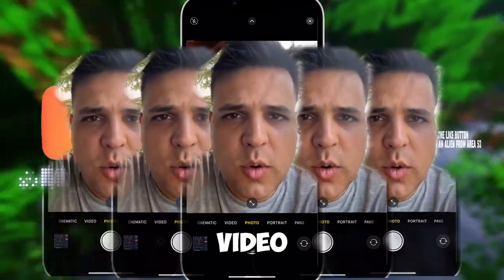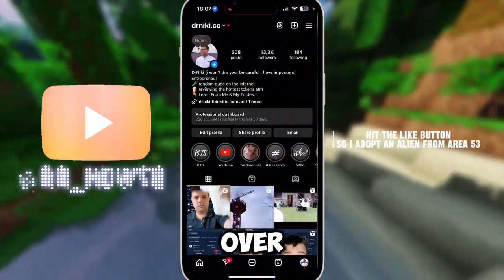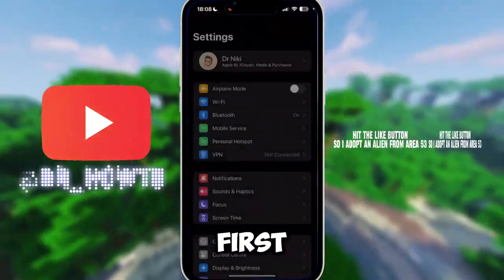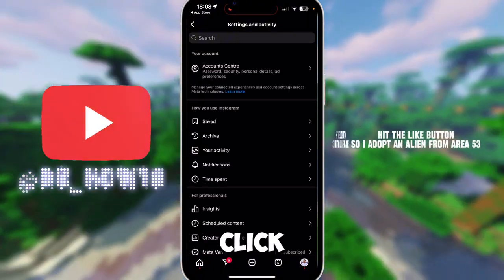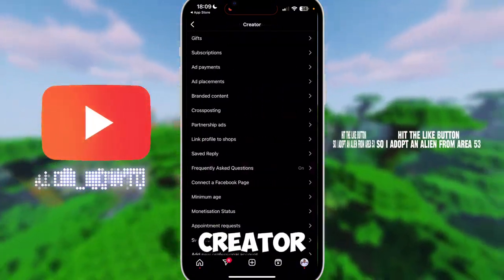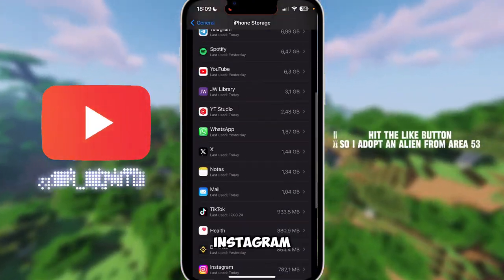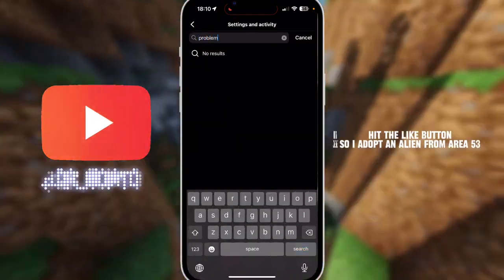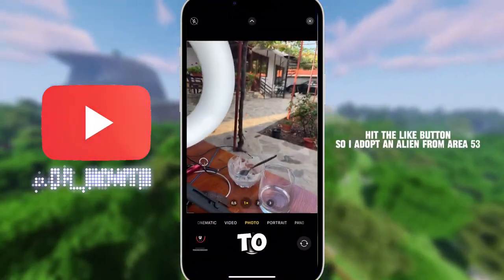Instagram Notes NOT SHOWING Up ✅ FIXED 2025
In this video you will learn Instagram Notes NOT SHOWING Up ✅ FIXED 2025

🧰 FREE Toolkit
Crypto tracker • sniper • wallet tracker • instant trading bot/terminal

●▬▬▬▬▬▬▬▬ 🔥 WEEX Exchange 🔥 ▬▬▬▬▬▬▬▬●